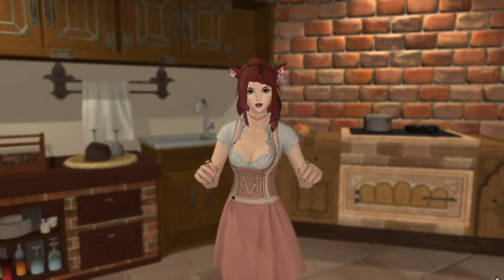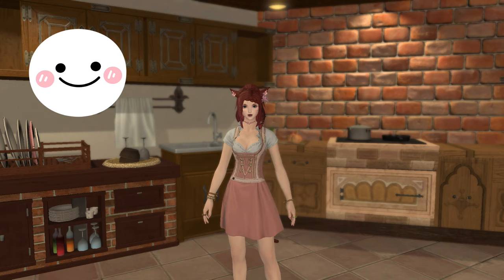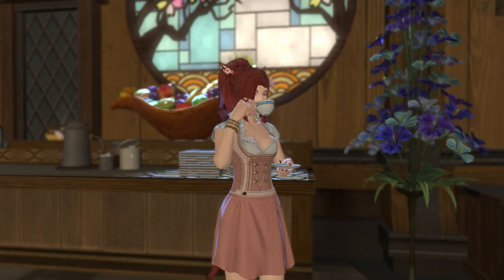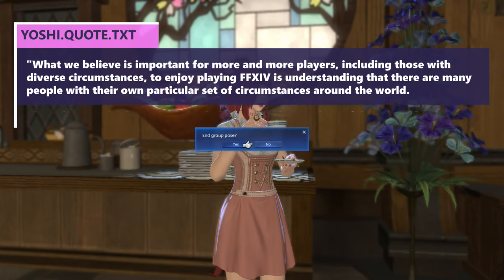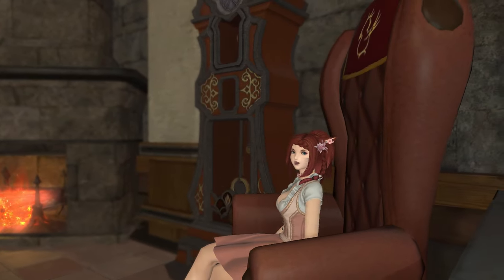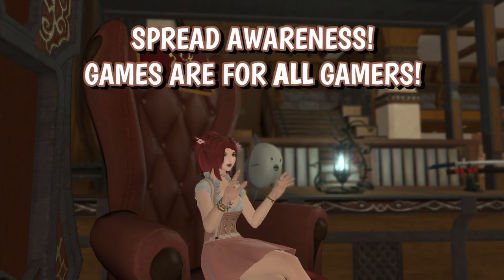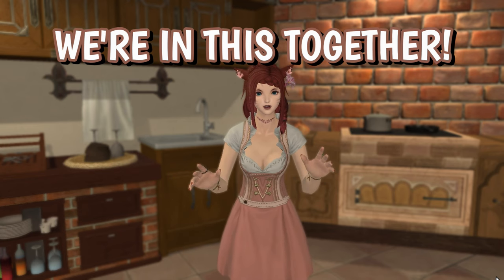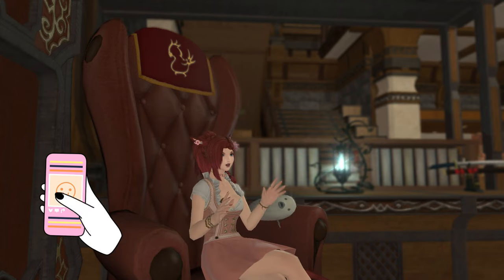Making FFXIV More Accessible: Celebrating Global Accessibility Awareness Day 🌍♿🎮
Hi Gamers!

Did you know that May 18th is Global Accessibility Awareness Day? It's okay! Unless you struggle with Accessibility issues, you probably didn't. I've been meaning to make a video highlighting accessibility in FFXIV for a while now, and today seemed like the most appropriate day to just get it done!

Do you play with a disability? Or do you know someone who has? Have you run into someone who was disabled in a DF or PF group? Let me know your stories in the comments below.

Time Stamps for those who want them:

00:00 - Introduction
00:26 - What FFXIV Does Right!
01:27 - What Yoshi Says About Accessibility
02:40 - What FFXIV Can Improve On
03:35 - Spreading Awareness is Important
04:23 - We're in this Together!

Thank you Gamers, and I'll see you in game! 💜

🔸My Microphone Bundle
🔸My Mouse
🔸My Elgato Stream Deck
🔸My Controller
🔸My Kitty Headset
Absolutely huge, mega, extreme gratitude to my Patrons:
** Unholy Anima - HERO TIER PATRON!!  💜
** Rei Starlove
** Ishtarrak
** Antoine Chasse
** Zoam
** Snow